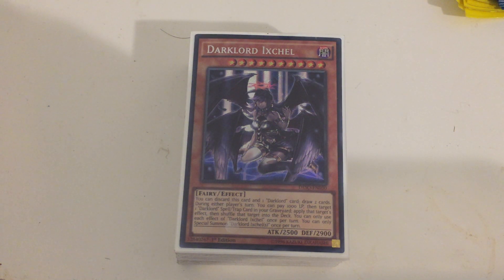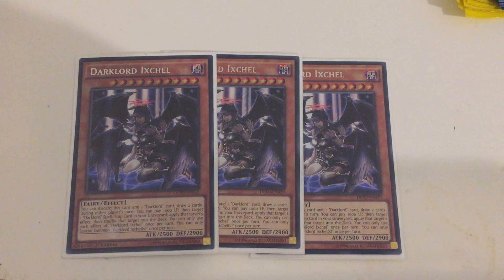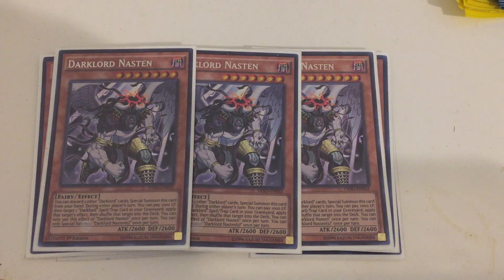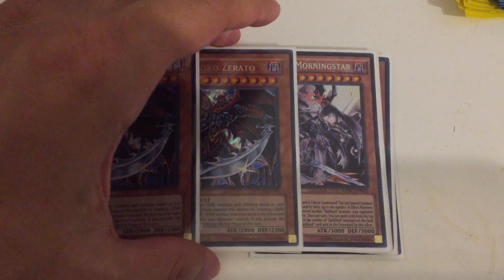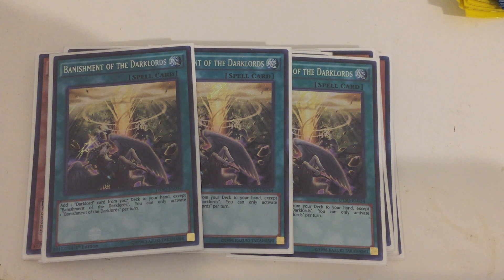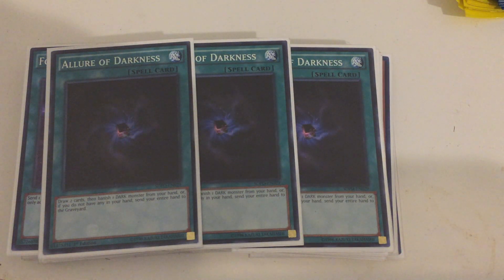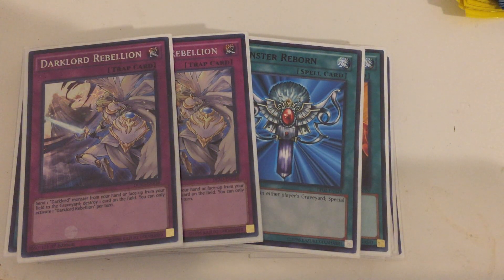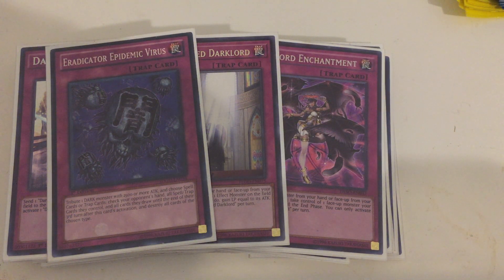Yugioh new format DARKLORD Deck Profile Feb 2020 | This Deck will Top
Hey all! Today I am sharing my Darklord Deck Profile!!! This is one of the coolest decks I own and also one of the most interesting! Please enjoy!